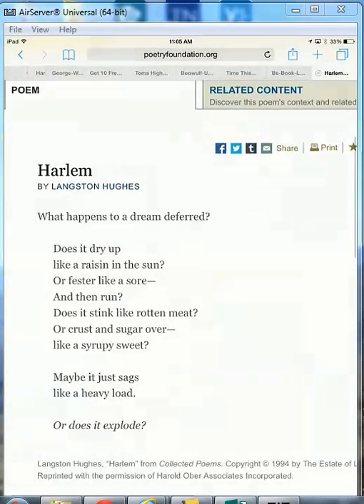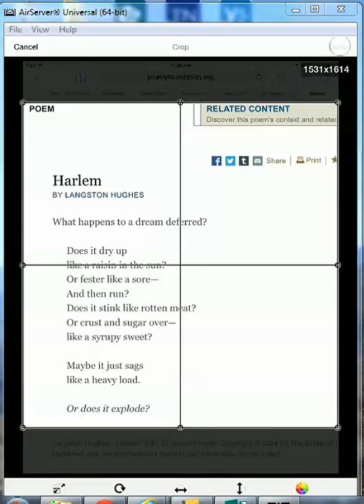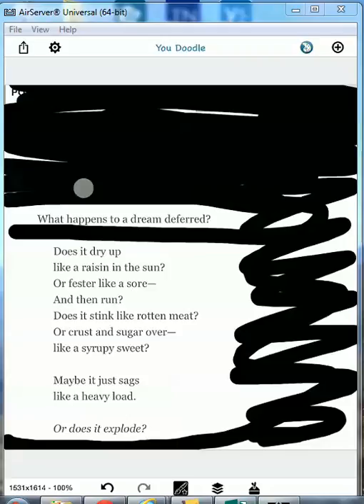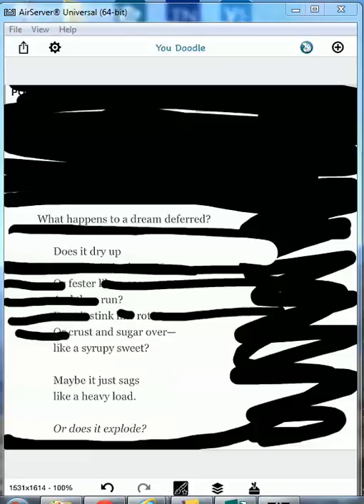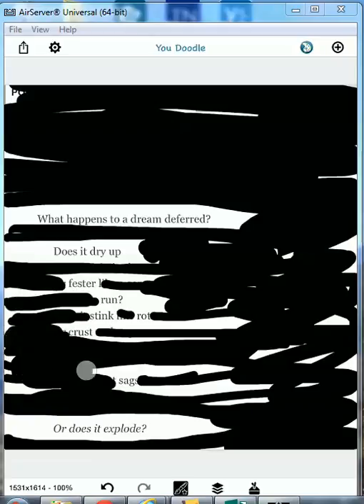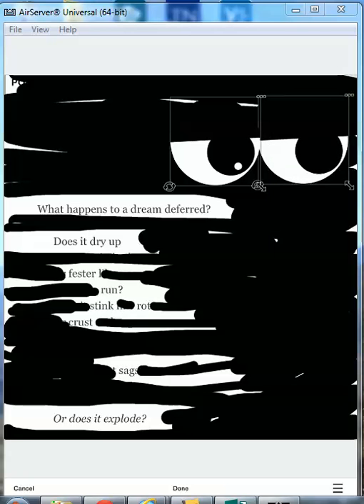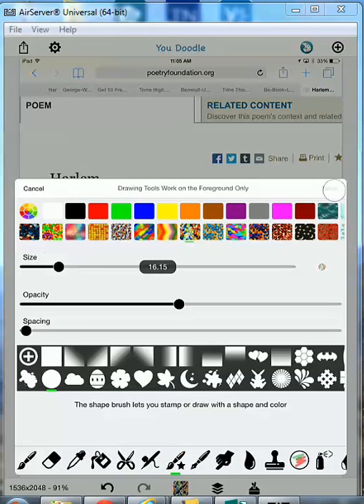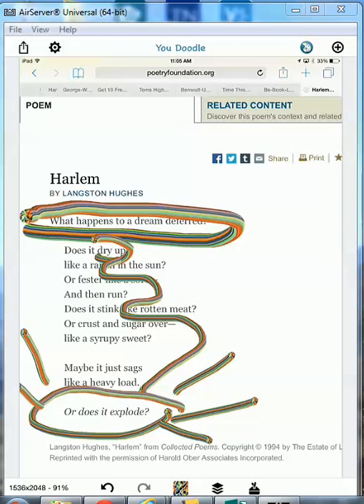Digital Blackout Poetry Art and Circle Art Poem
Learn to make a digital blackout poem or a circle art poem on You Doodle
Teachers Pay Teachers Store: